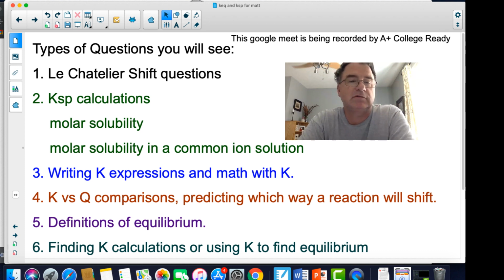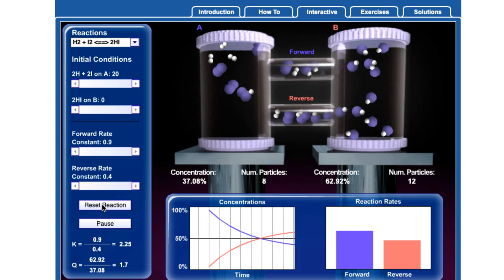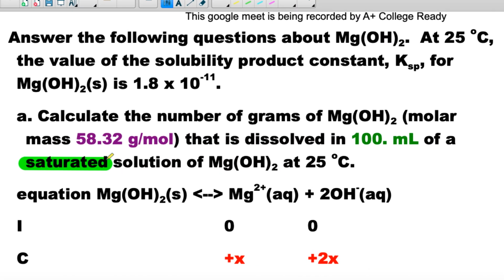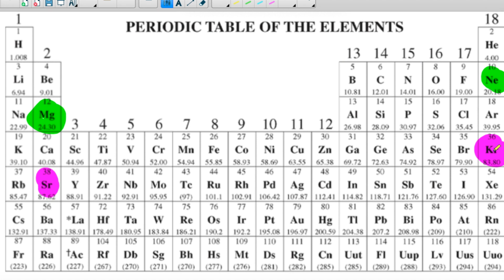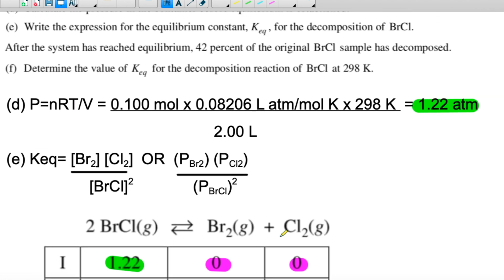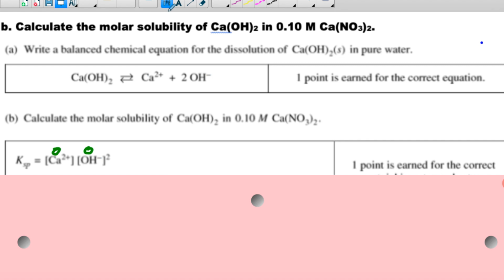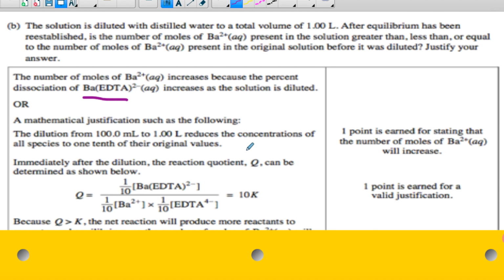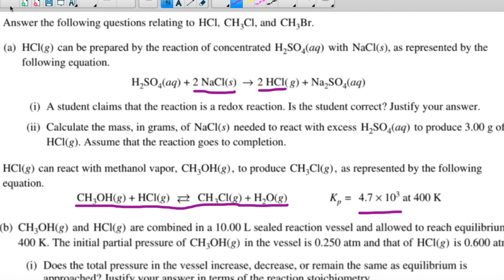AP Chemistry Equilibrium and Ksp Review Webinar